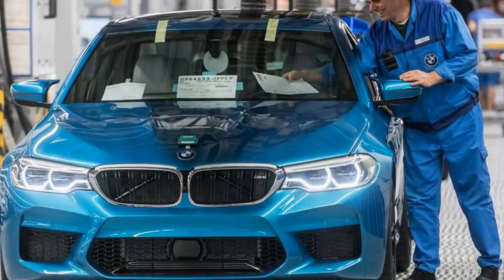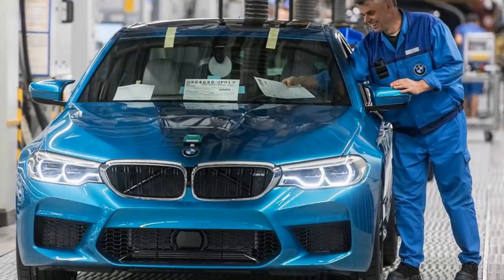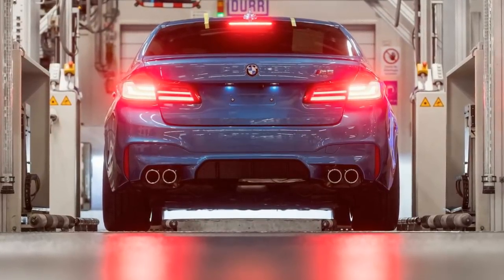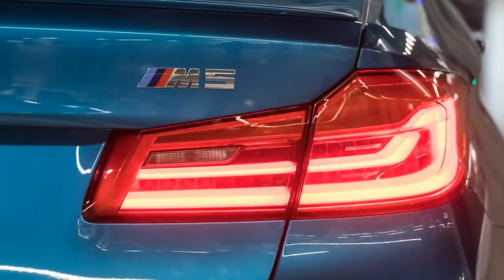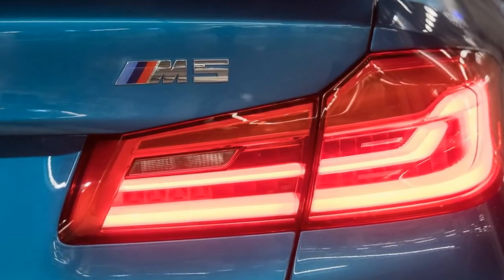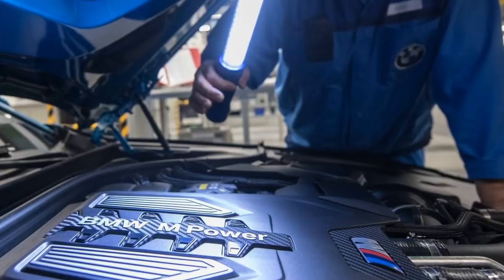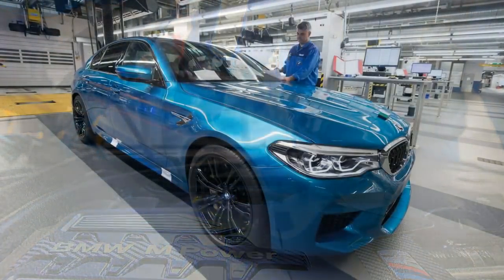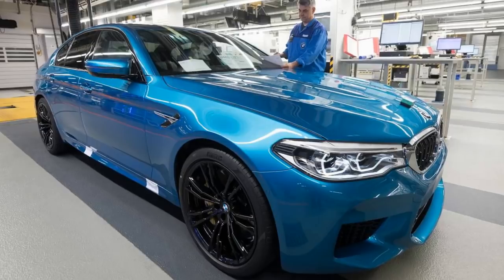[Hot News] 2018 BMW M5 Finally Goes Into Production In Germany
The new BMW M5 2018, the brand’s most powerful production high performance sedan in history, was revealed publicly in September this year at the Frankfurt Motor Show. Earlier this week it also became the most expensive M5 ever with a starting price of $102,600 (plus $995 destination and handling), making it $8,500 more expensive than the outgoing model. And now, finally, the mass production of the vehicle has started at BMW’s Dingolfing plant in Southern Bavaria.